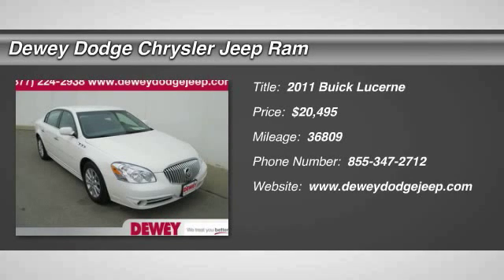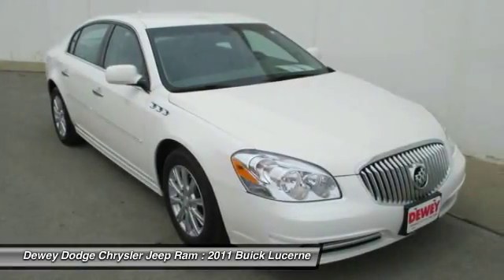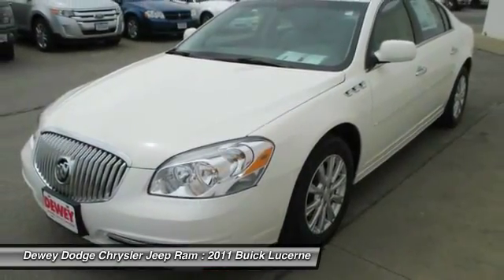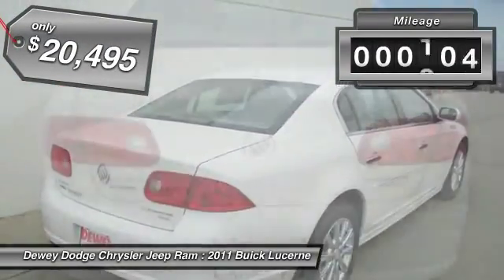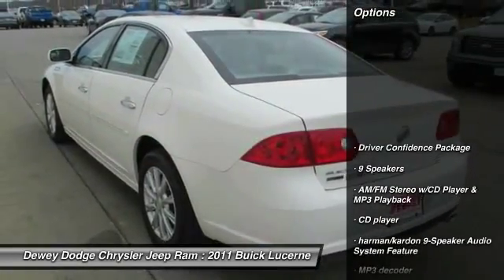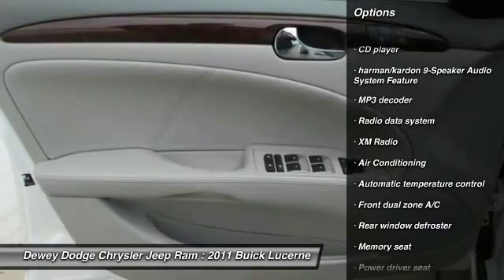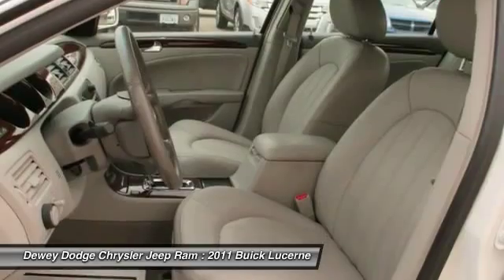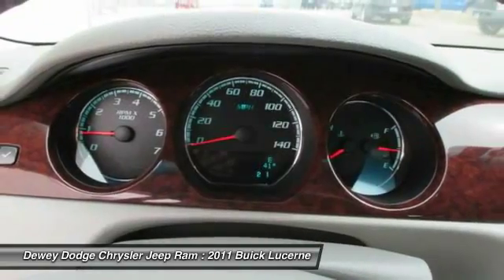2011 Buick Lucerne Ankeny Des Moines Ames Iowa D14361A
2011 Buick Lucerne CXL Premium

Cashmere w/Cocoa Accents w/Leather-Appointed Seat Trim. Flex Fuel! The Dewey Dodge Chrysler Jeep Advantage! Want to stretch your purchasing power? Well take a look at this terrific-looking 2011 Buick Lucerne. They say silence is golden. You'll know what they meant when you drive this car at highway speeds. Road noise is a thing of the past. to view a Free Price Check!